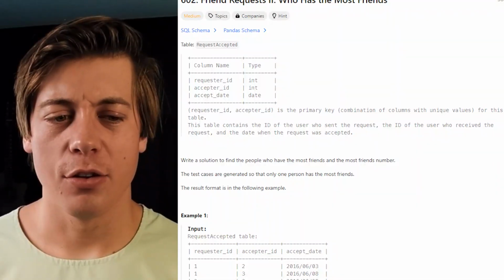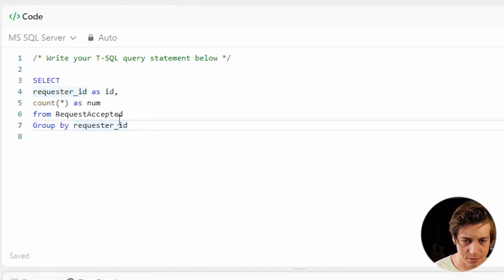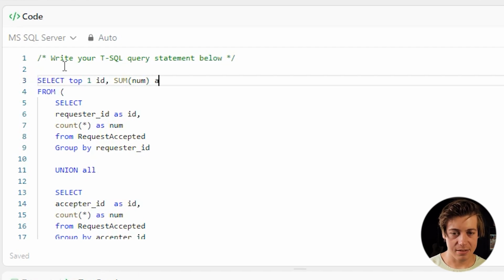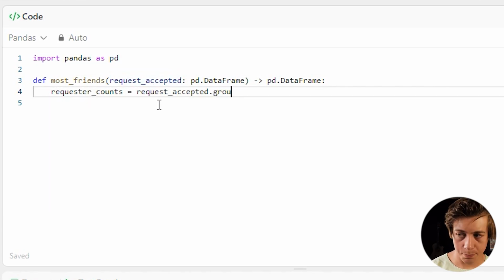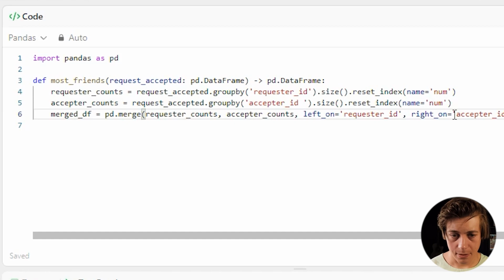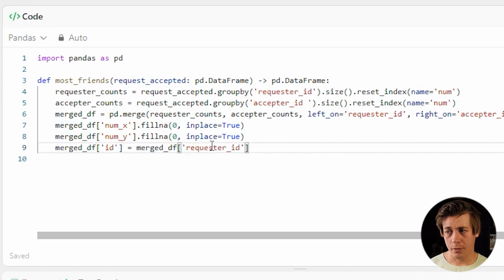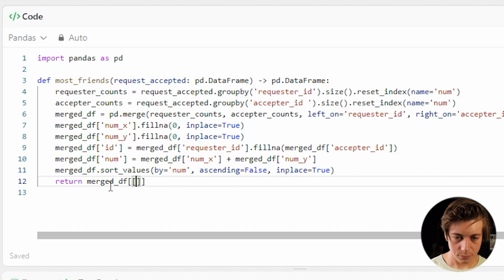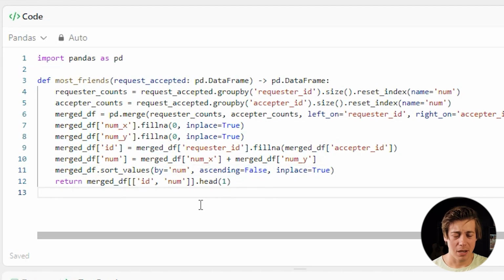LeetCode 602 - Friend Requests II (Python and SQL) [Medium]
In this intermediate-level tutorial, we solve LeetCode 602: Friend Requests II using both SQL and Python (Pandas). This problem helps you practice self joins, bidirectional relationships, and unique pair filtering—all key patterns in real-world social network data analysis.

In this video, I walk you through solving LeetCode 602, a medium difficulty SQL and Python Pandas problem where we find the person with the most friends. The challenge requires us to count friend connections across both the requester_id and acceptor_id columns, then identify who has the highest total number of friends.

I break down the solution step-by-step in both SQL and Python Pandas. For the SQL approach, we use UNION ALL to combine counts from both columns, then aggregate and sort to find our answer. The Python Pandas solution involves grouping, merging dataframes, handling null values, and sorting to achieve the same result.

Throughout the tutorial, I explain every line of code and show you exactly how to handle duplicate IDs, why we use UNION ALL instead of UNION, and how to properly merge and aggregate data in Pandas. By the end of this video, you'll understand how to solve friend connection problems and work with data across multiple columns in both SQL and Python.

Whether you're preparing for data analyst interviews, studying for coding assessments, or just improving your SQL and Pandas skills, this detailed walkthrough will help you master this important LeetCode problem. I also share common mistakes to avoid and best practices for writing clean, efficient code.

TIMESTAMPS
00:00 Introduction & Problem Overview
01:00 SQL Solution - Requester ID Count
01:51 SQL Solution - Acceptor ID Count
02:26 SQL Solution - Union All
03:18 SQL Solution - Final Query & Aggregation
04:22 SQL Solution Complete
04:33 Python Pandas Solution Begins
05:24 Python - Acceptor Counts
05:55 Python - Merging DataFrames
07:18 Python - Handling NULL Values
08:18 Python - Creating Combined ID Column
09:00 Python - Calculating Total Friends
09:33 Python - Sorting & Final Output
10:40 Solution Recap & Explanation